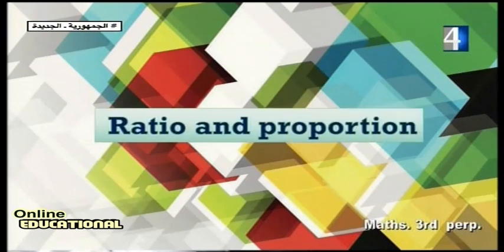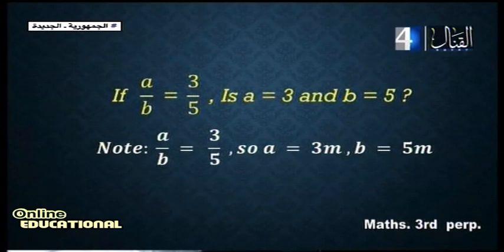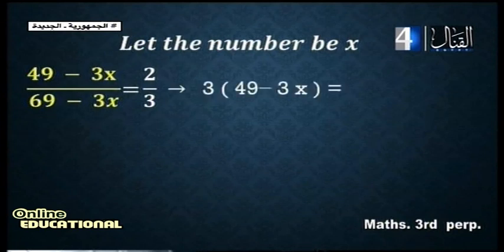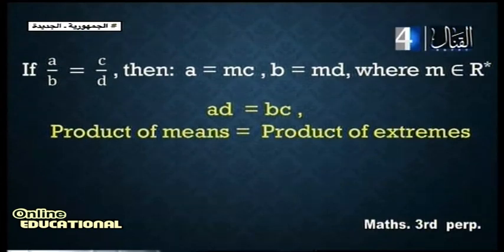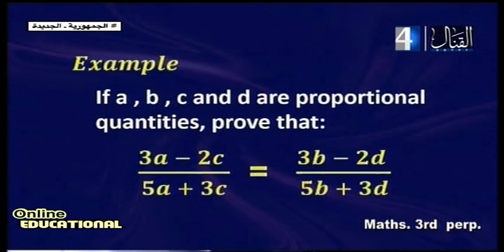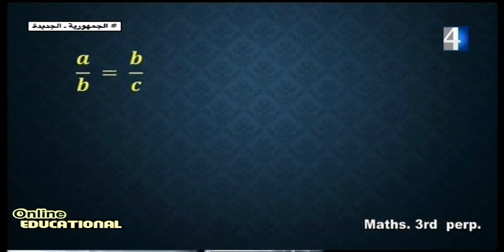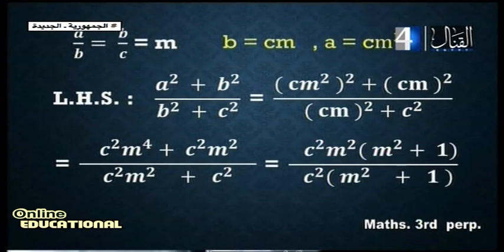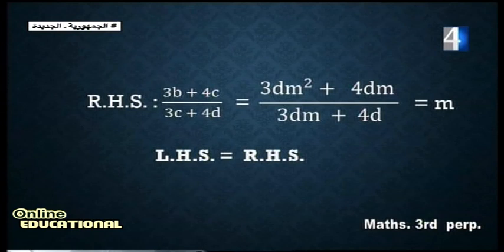رياضيات للصف الثالث الاعدادي 2022 ترم أول(حلقة)''06-02-2022